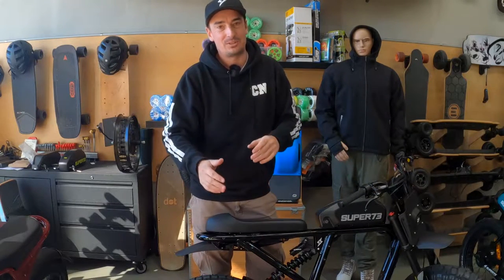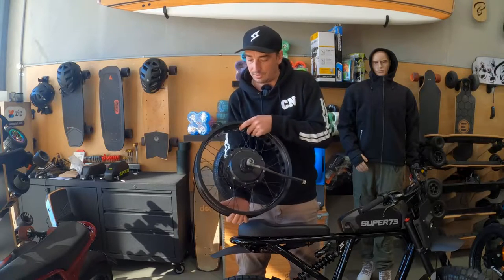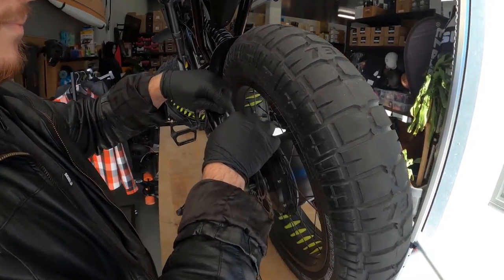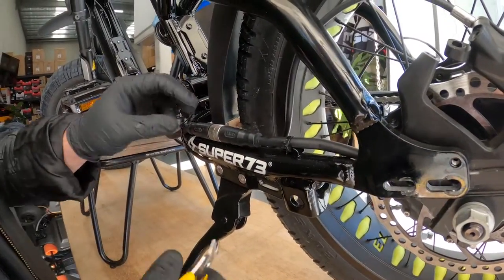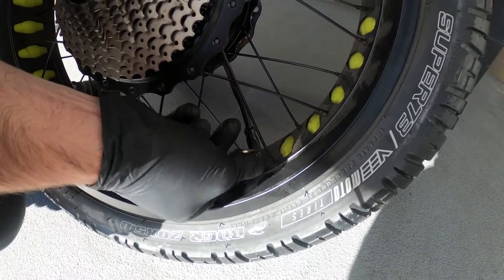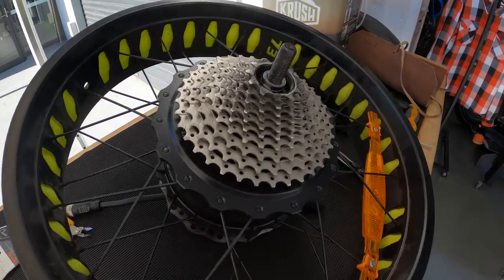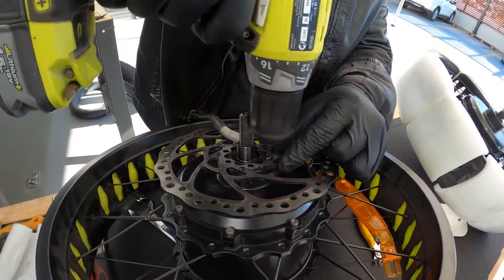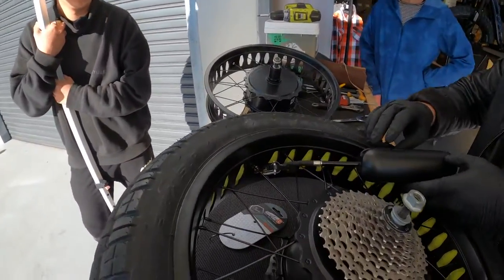How to Replace the Rear Wheel on a Super73 RX-E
The team at Ben Buckler Boards teaches us how to swap out the rear wheel of a Super73 Rx-E and how to put everything from your old wheel (tyre, tube, rim liner, brake rotor, reflector and cassette) on to the new one.

Intro 00:01
Removal of the rear wheel 02:47
Removing the rear tyre 05:10
Removing and re-attaching the brake rotor and cassette 05:46
Swapping the reflector and rim liner 7:55
Attach the rear tyre 8:11
Attach the rear wheel to the bike frame 8:47

Tools used:
Size 18 spanner
Size 21 spanner
Size 5 hex key
Size 4 hex key
T25 torx key
Super B freewheel remover
Chain whip
Phillips head screwdriver